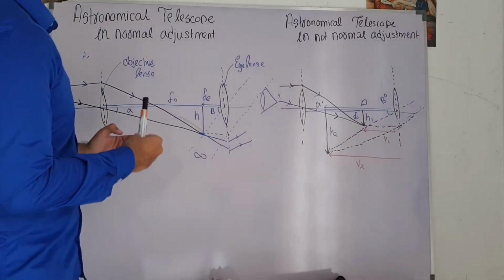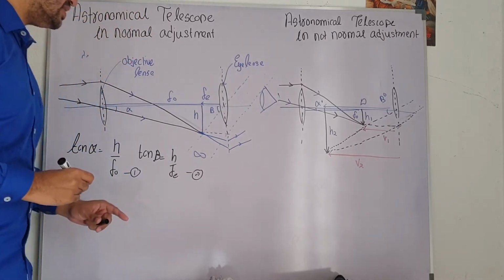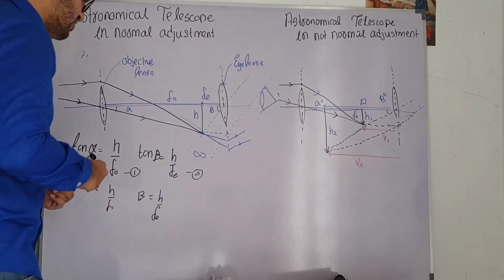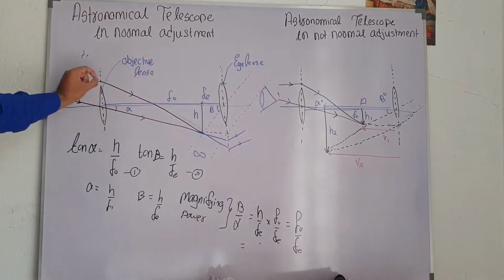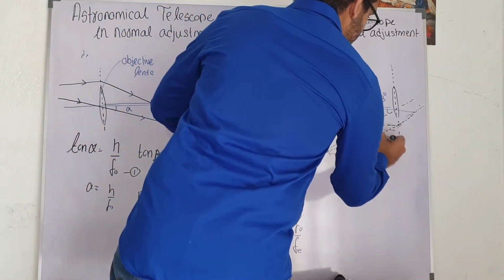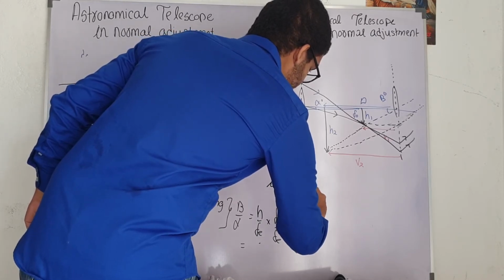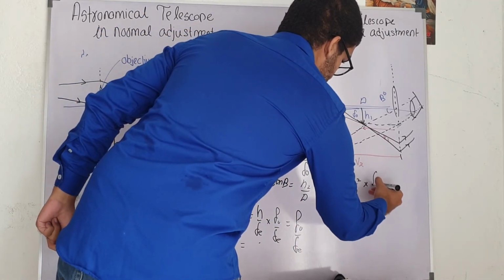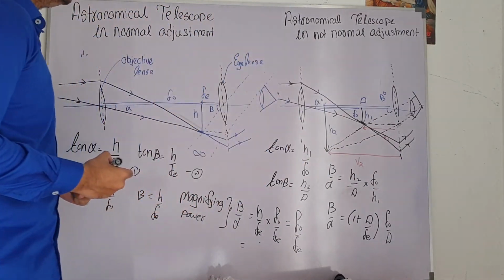Astronomical Telescope in two Adjustments Equations and how it works - GCE A/L Physics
Astronomical  Telescope in both normal and not normal Adjustment are revised in this video I'm quite sure that this would be really helpful for you studies if it was helpful like share and subscribe